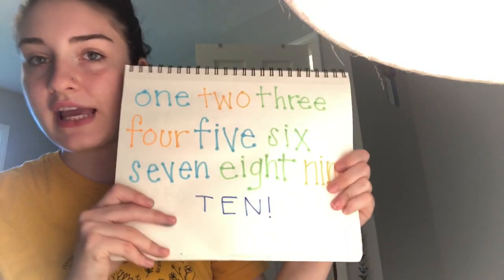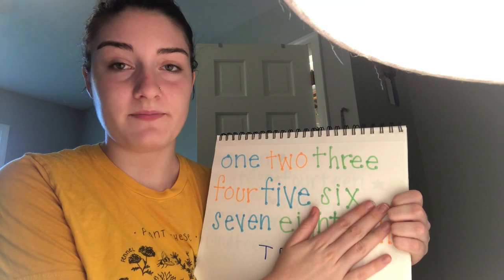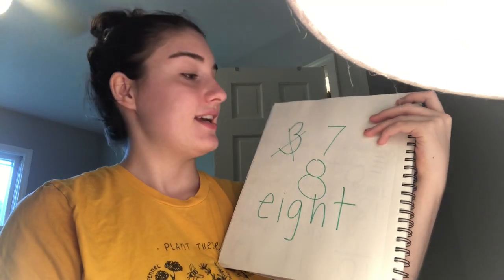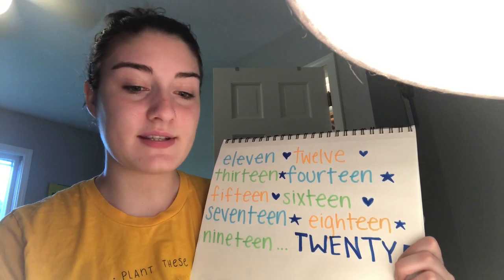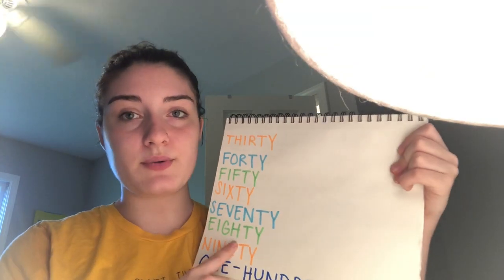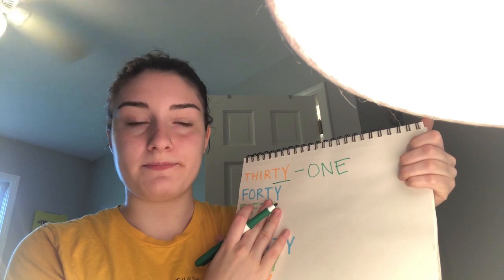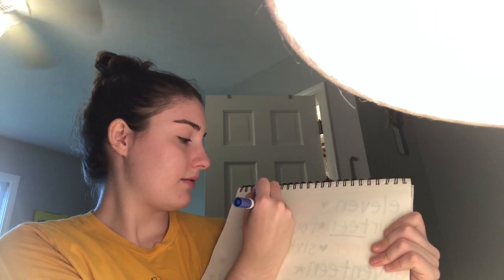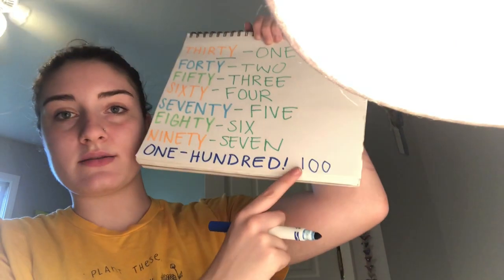Numbers with Grace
Practice counting from 0-100!